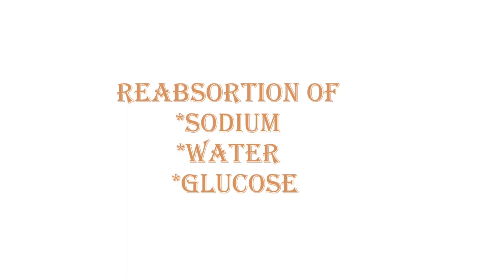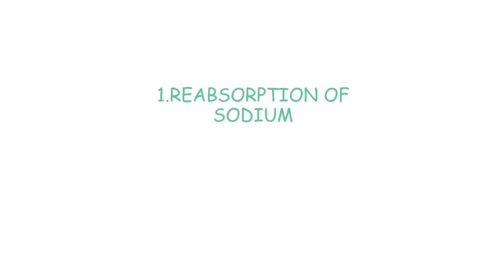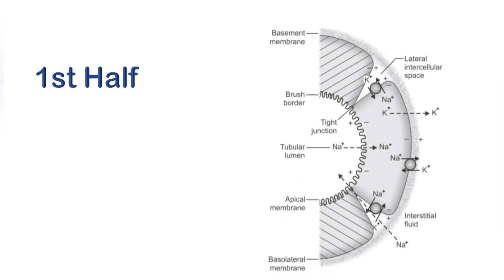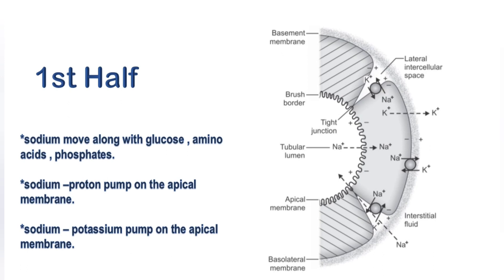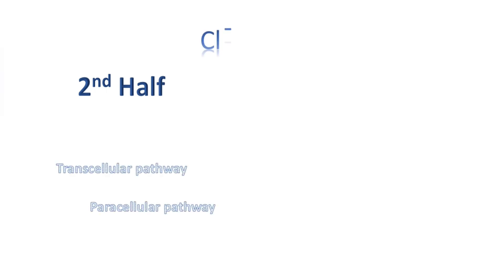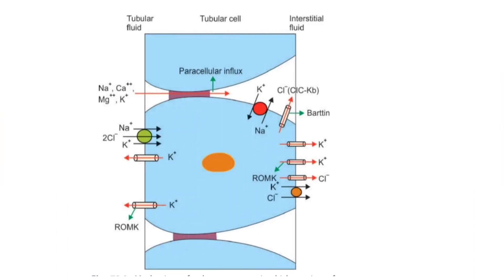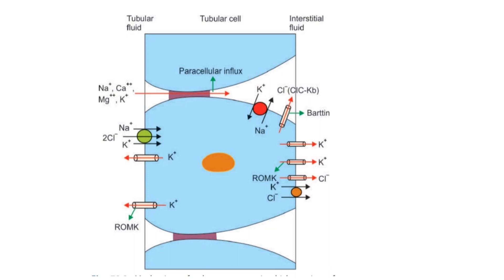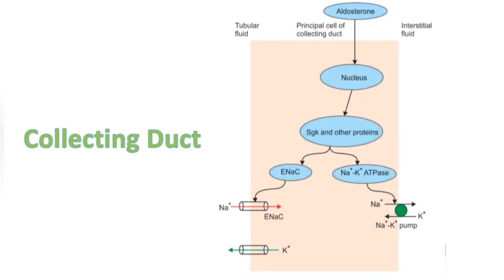PHYSIOLOGY- REABSORPTION OF SODIUM WATER AND GLUCOSE - ALKA G ANIL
Classes taken by Alka G Anil 2k18 MBBS batch
Government Medical College Kottayam
VIJAYASREE KMC
ANOKHA STUDENTS UNION
SFI KMC UNIT